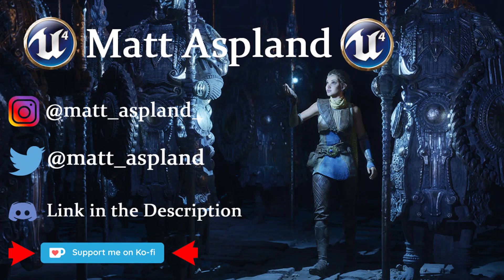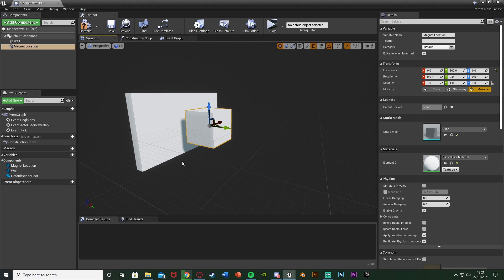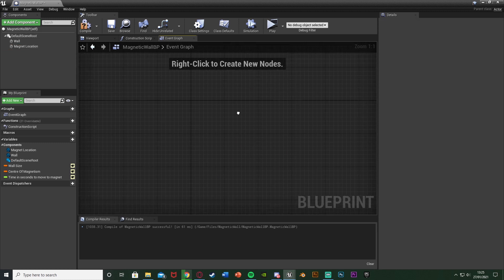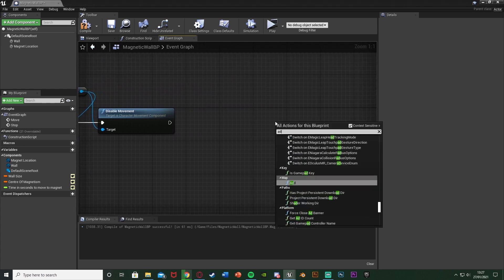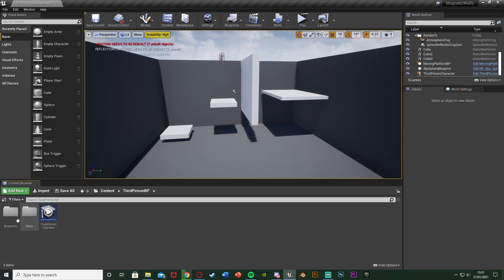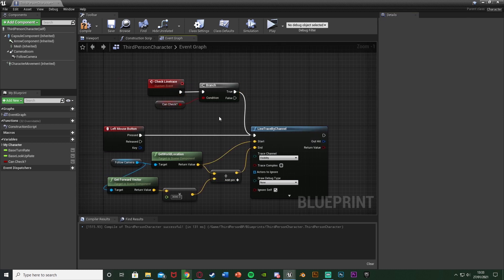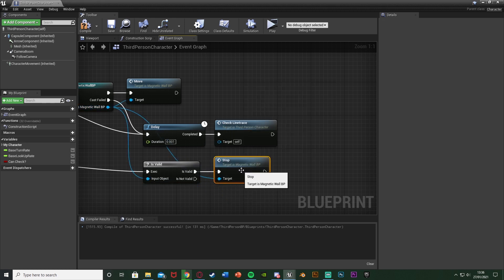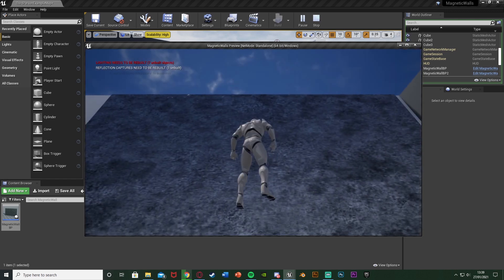How To Create Magnetic Walls To Attract The Player - Unreal Engine 4 Tutorial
Hey guys, in today's video, I'm going to be showing you how to create magnetic walls. In this we will look at a wall, hold left mouse button and the player will be smoothly moved towards it.

00:00 - Intro
00:41 - Overview
01:22 - Tutorial
17:46 - Final Overview
17:58 - Outro